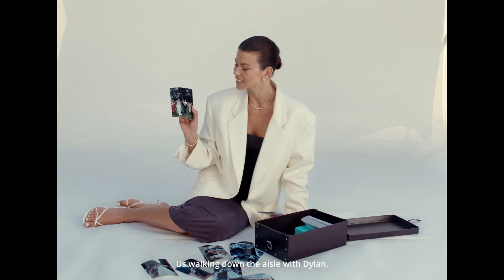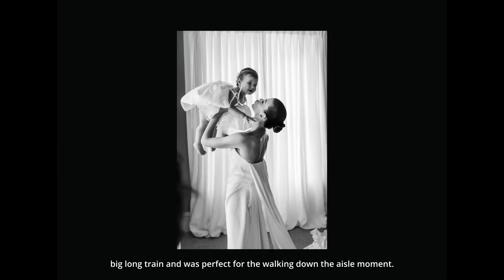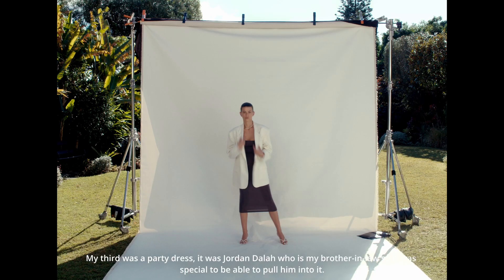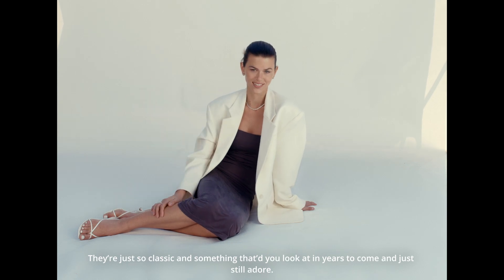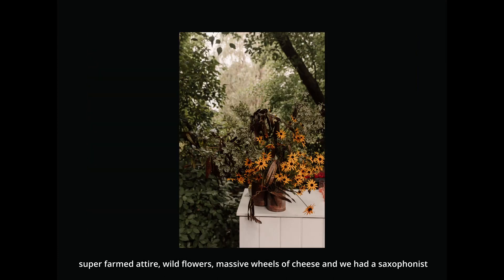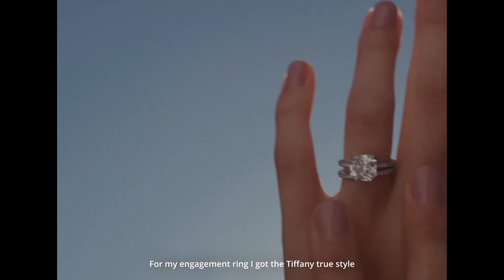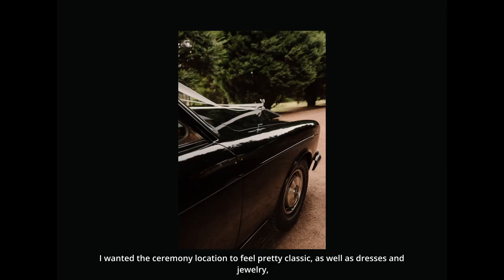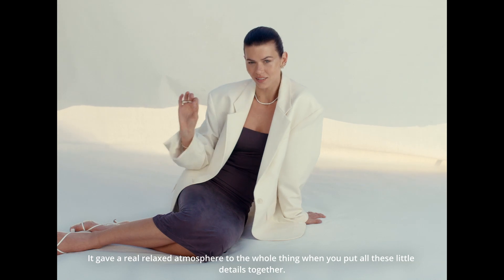Georgia Fowler on moments from her wedding day | Vogue Australia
Vogue Australia brings you regular fashion, beauty and celebrity videos on YouTube. With weekly uploads, our channel is the authoritative voice on fashion and beauty and grants you exclusive access to our cover shoots and events.